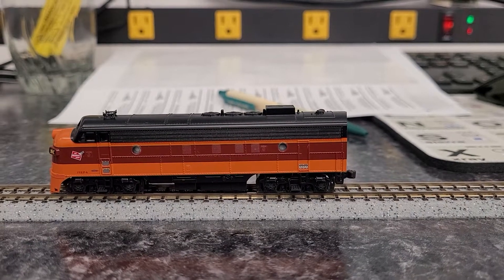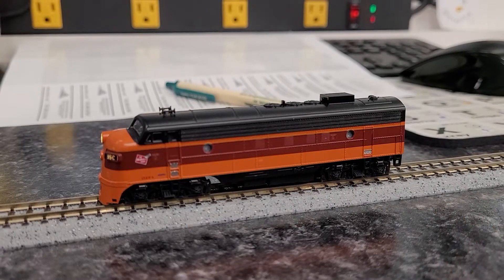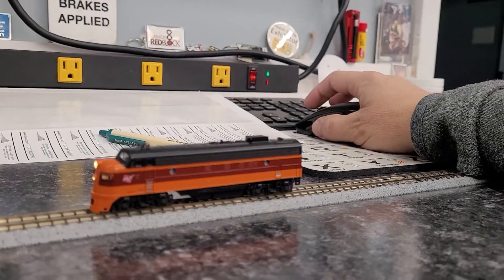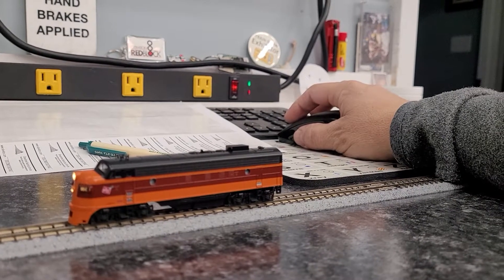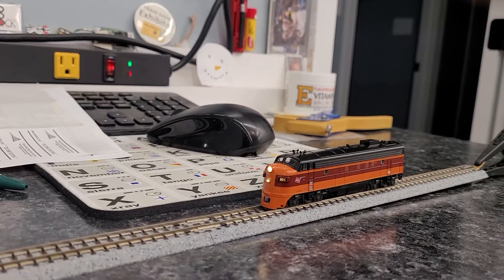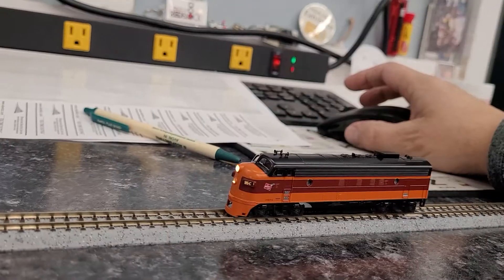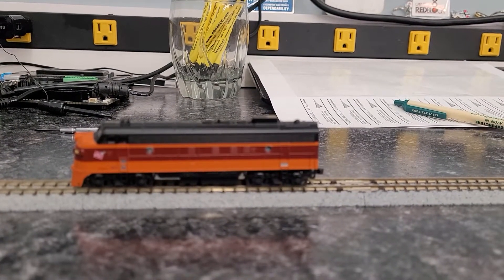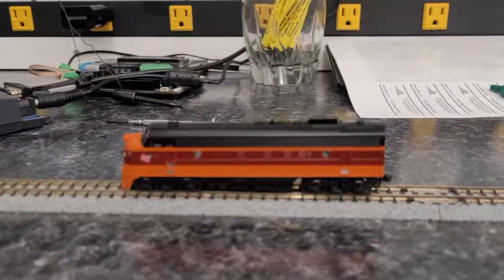N Scale Kato Hiawatha FP7A with ESU LokSound 5 + WVD Adapter Board + 4119 SBS Sugar Cube Speaker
Streamlined Backshop present a sample of the installation services available for your DCC project.

This project utilizes the ESU LokSound 5 Micro with File S0746 and new WVD Next18 Adapter Board for sound and motor and lighting installed in a Kato FP7A.  The decoder is programmed to use the 16-567 prime mover sounds and the Wabco A200 air horn.

Warm-white LEDs are used for the added lighting effects.

One version of the model features the stock SoundTraxx speaker that comes with the TSU-KN1 kit.  The frame of the second model has been modified to accept a SBS4DCC 11x15mm Sugar Cube speaker w/ the 4119 Sound Chamber for great volume and bass.